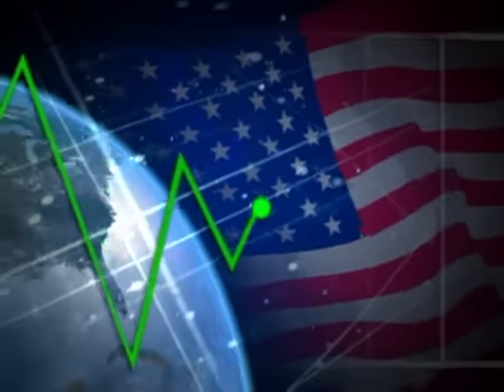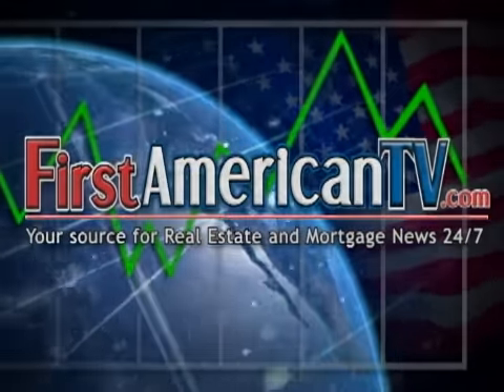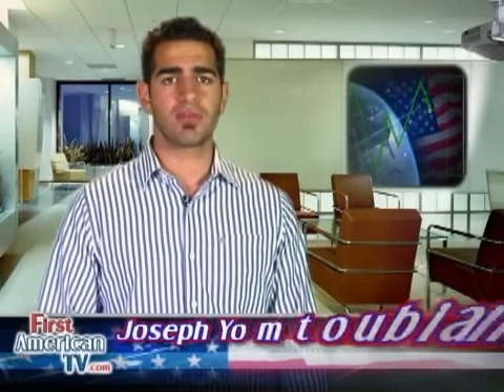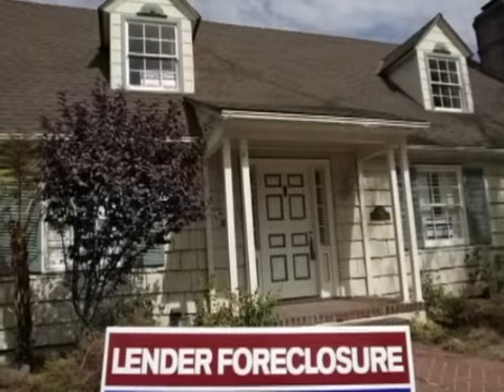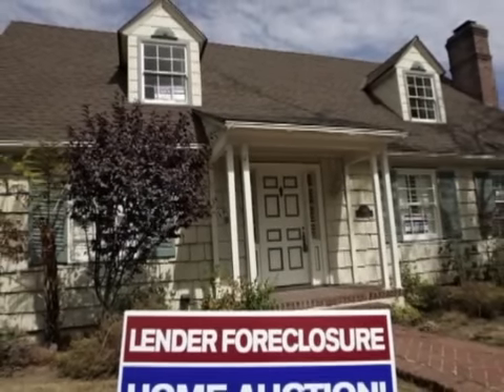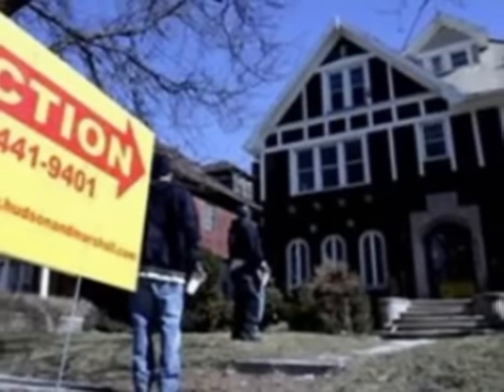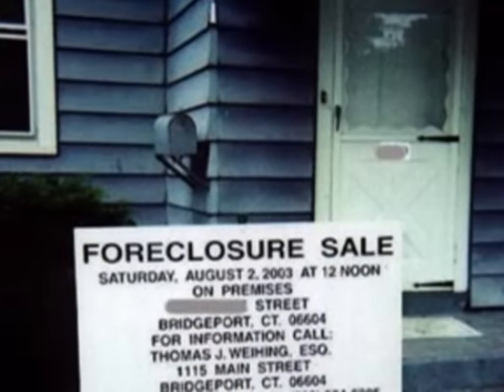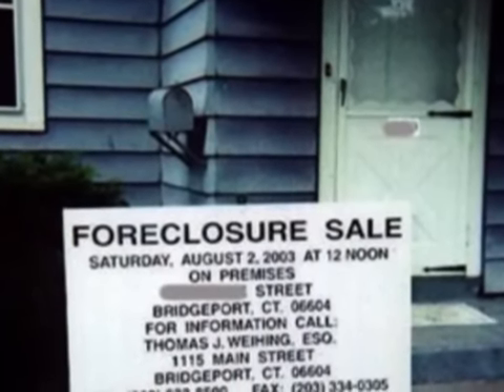Finding Forclosed Property For Sale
Buying a foreclosed property can be cheaper than buying new property.

Foreclosed property is property that is now up for sale because the previous owner was not able to continue to make mortgage payments on the property. Other reasons homes get foreclosed include IES tax seizures, property abandonment, and real estate tax nonpayment.

So how can you find a foreclosed property? Do your homework. You can search classified newspaper and magazine advertisements, the Federal Housing Administration, and the Department of Housing and Urban Development. All will be able to tell you about recently foreclosed properties in your state or hometown.

The next step is to investigate foreclosure proceedings in your state. Contact your state or local governmental offices for information on the steps needed to take for purchasing foreclosed property. Use the directory of official state, county, and city government websites for contacts: State and Local Government on the Net.

Make sure you Closely INSPECT the property in which you are interested. Keep in mind that most foreclosed property is sold as is, so there can be...